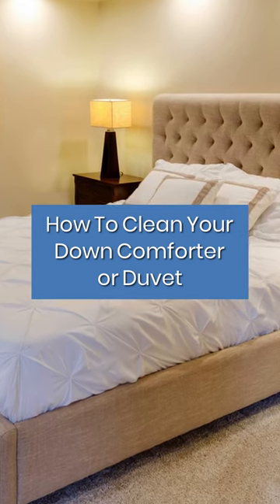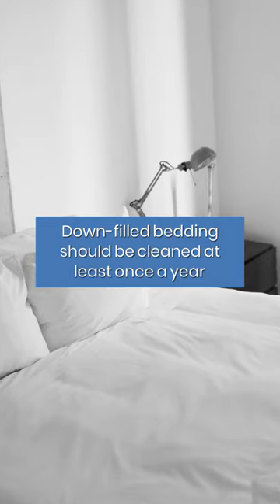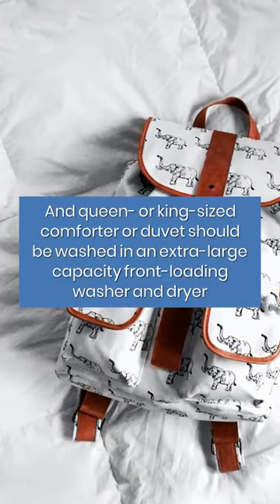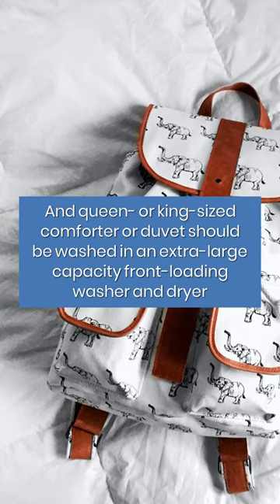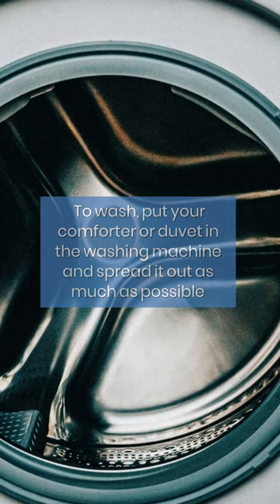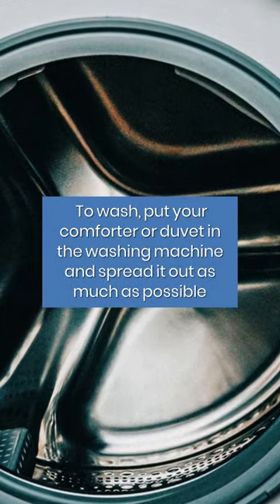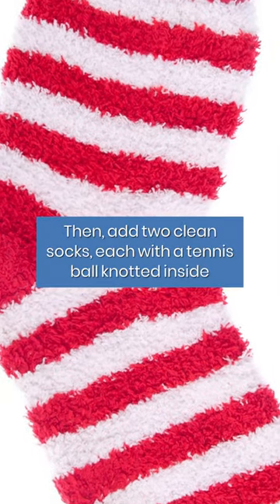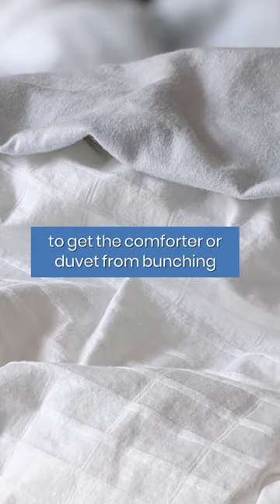How To Clean Your DOWN COMFORTER OR DUVET | Cleaning Tips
Down-filled bedding should be cleaned at least once a year. And queen- or king-sized comforter or duvet should be washed in an extra-large capacity front-loading washer and dryer.🧺

Watch this video to learn how to clean your down comforter or duvet.✨

If you enjoyed the video "How To Clean Your DOWN COMFORTER OR DUVET | Cleaning Tips" check out our related content:

FASTKLEAN